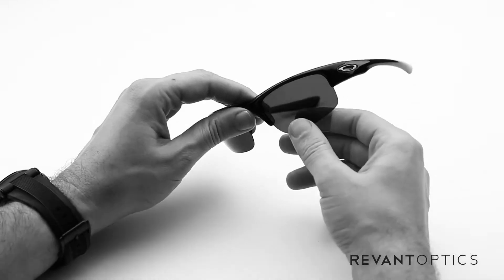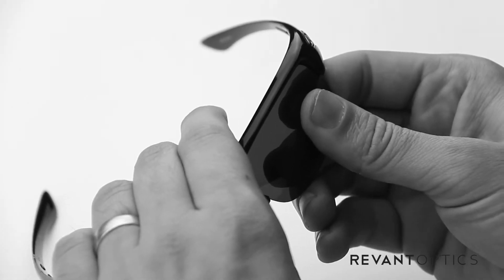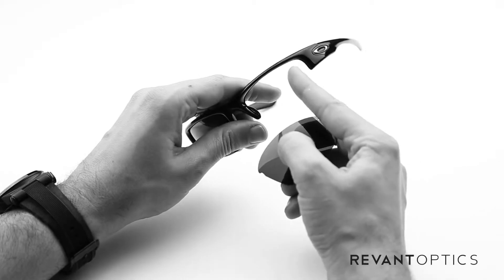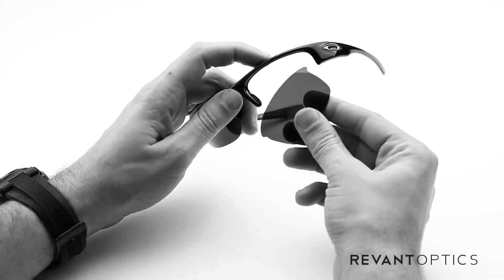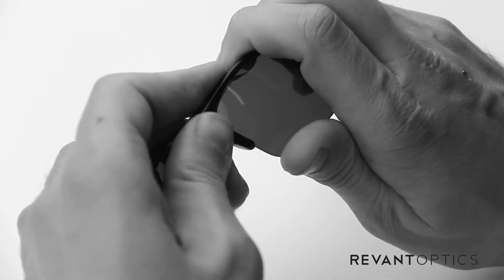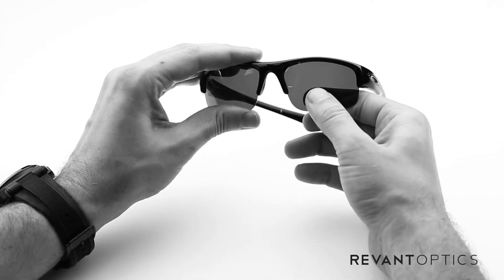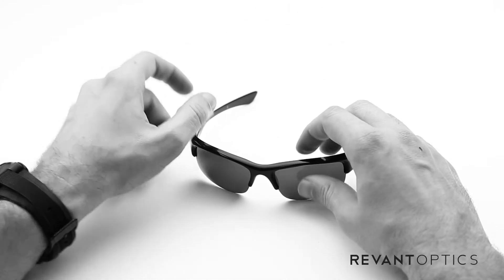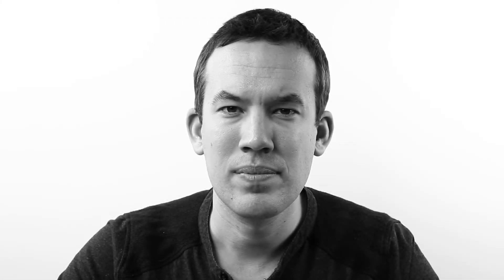Oakley Bottlecap XL Lens Replacement & Installation Instructions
STRESS-FREE LENS REPLACEMENT & INSTALLATION. How to easily remove and install replacement lenses in the Oakley Bottlecap XL frames.